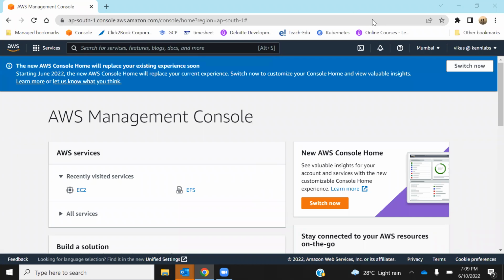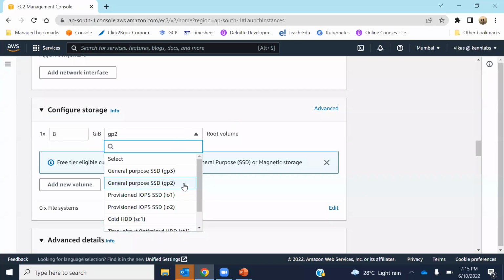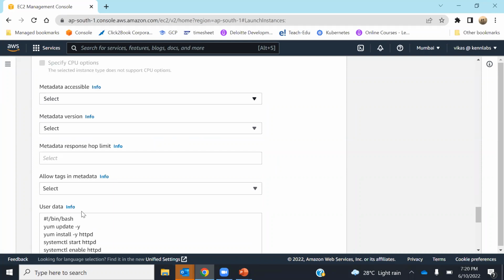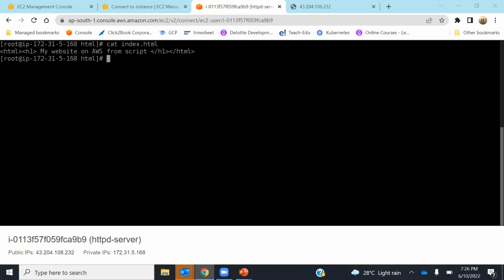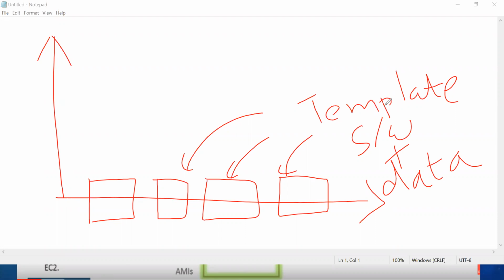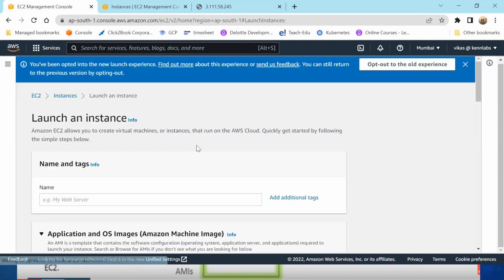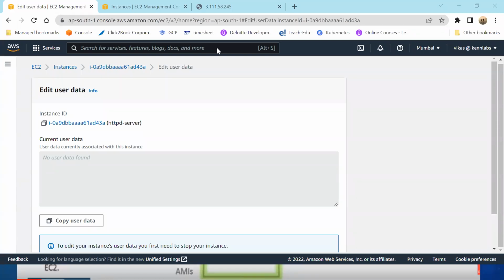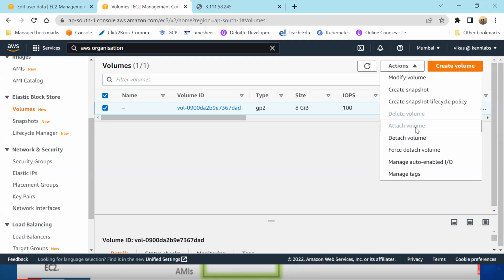10-AWS Regular Session